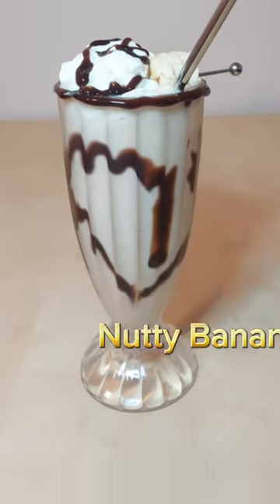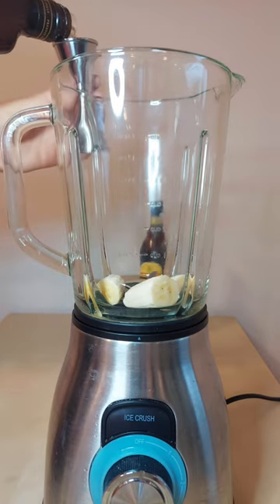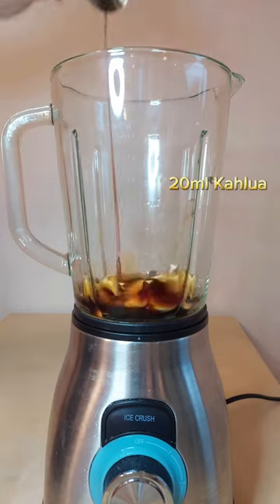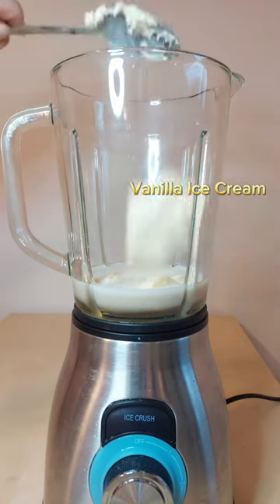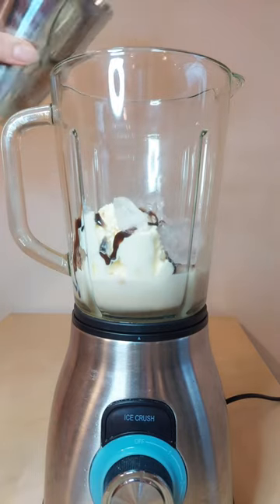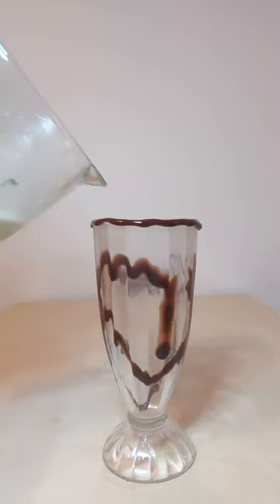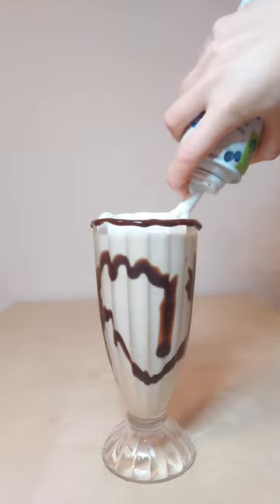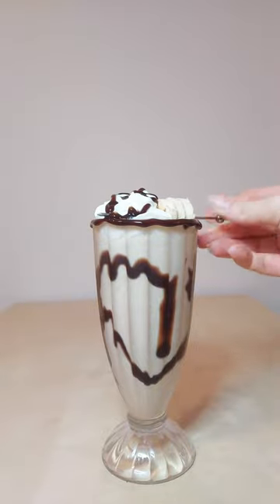Nutty Banana Alcoholic Shake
This shake is so delicious, using fresh bananas and hazelnut liqueur, what more could you want? I made this at a party and it was the #1 cocktail of the night! Who said shakes were only for kids?

Nutty Banana Milkshake

1/2 Banana
30ml Amaretto
20ml Frangelico
20ml Kahlua
A handful of peanuts/almonds
A splash of milk
2 scoops of vanilla ice cream
Chocolate drizzle
Top with whipped cream and garnish with a banana skewer